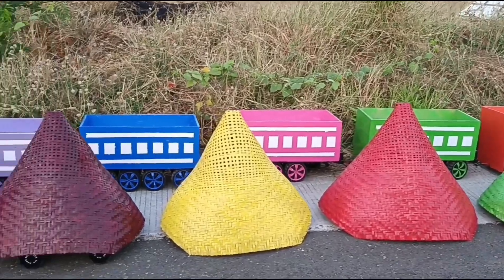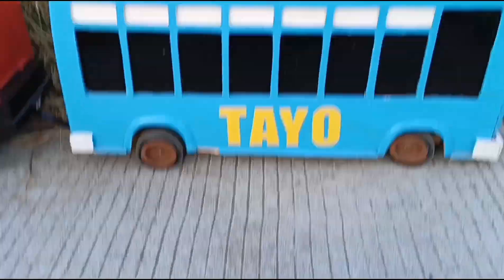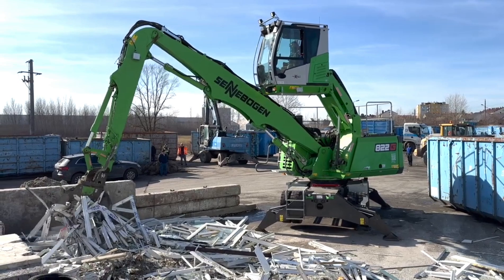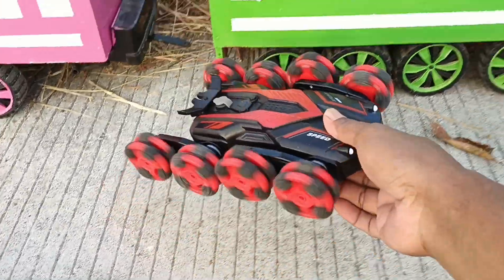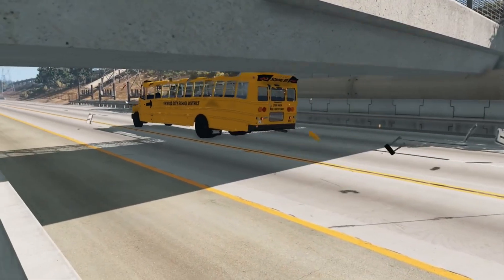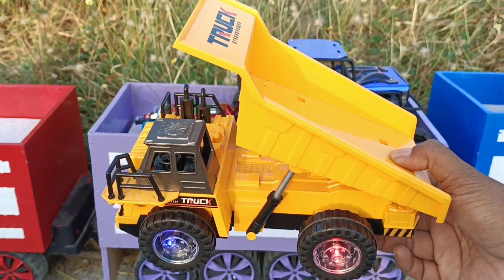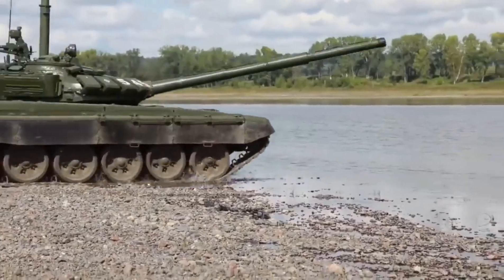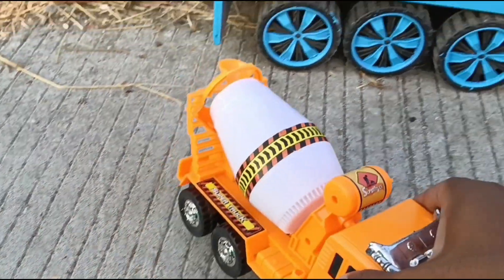Mobil Truk Tronton Panjang Penuh Mobil Mobilan Pesawat Militer Airbus Beko Crane Bus Tayo Part-131